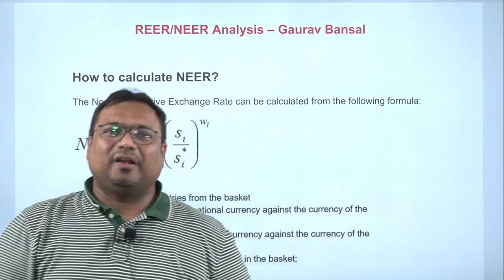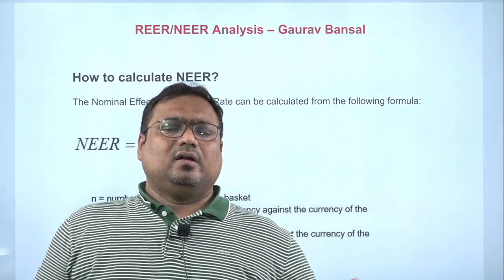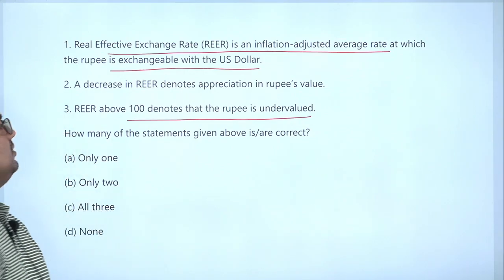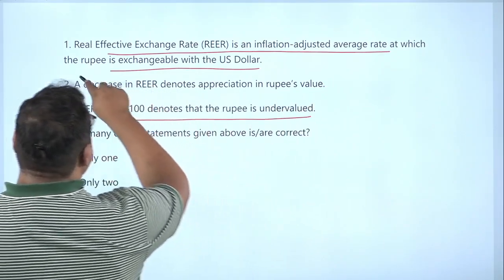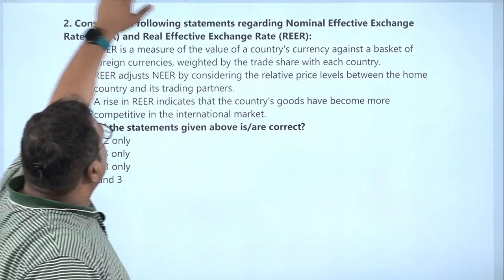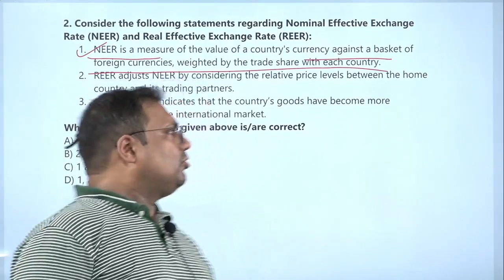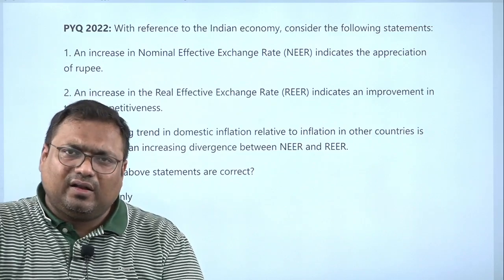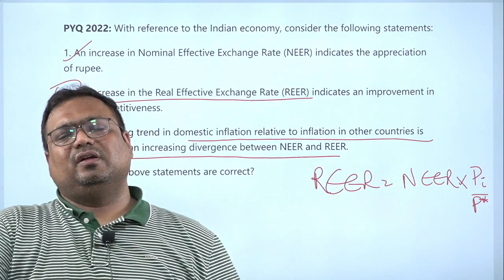REER NEER Part 2 - Analysis with MCQ Practice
Welcome to Part 2 of our comprehensive series on Real Effective Exchange Rate (REER) and Nominal Effective Exchange Rate (NEER) designed specifically for UPSC CSE 2024 aspirants. In this 20-minute video, we dive deep into the calculations of NEER and REER, their significance in the economy, and the impact of their fluctuations.

We also explain how to determine when the rupee is undervalued or overvalued based on NEER and REER. To enhance your understanding, we provide two practice MCQs and discuss one previous year question (PYQ) related to NEER and REER. This video is an excellent resource for your UPSC preparation, ensuring you grasp these crucial economic concepts thoroughly.

Key Topics Covered:
How to calculate NEER (Nominal Effective Exchange Rate)
How to calculate REER (Real Effective Exchange Rate)
Impact of increase and decrease in NEER and REER
Determining undervaluation and overvaluation of the rupee
Practice MCQs on NEER and REER
Discussion of a previous year question (PYQ) on NEER and REER